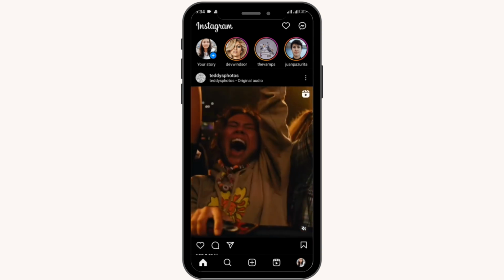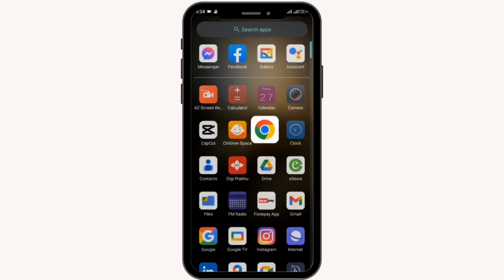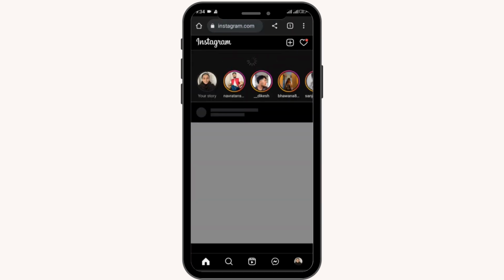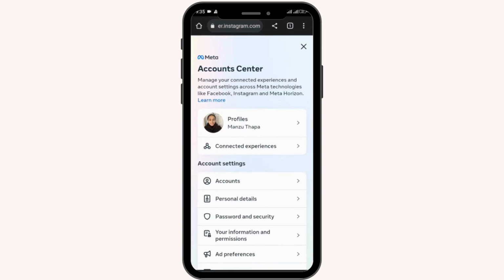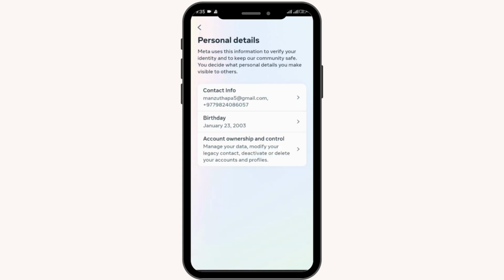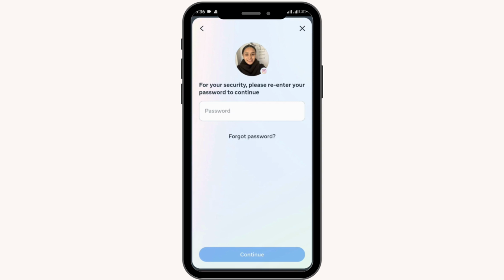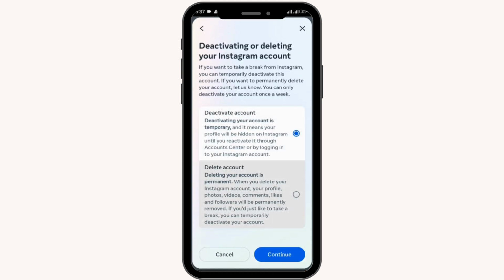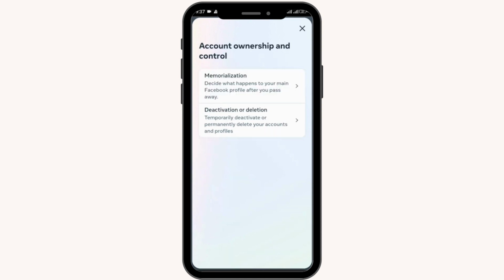How To Deactivate Instagram Without Waiting A Week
Welcome to NetSavants! If you're looking to take a break from Instagram but don't want to wait for the usual one-week deactivation period, you've come to the right place. In this quick and informative tutorial, we'll show you a step-by-step method to deactivate your Instagram account without having to wait for seven days. Whether you need a temporary break or want to explore other options, we've got you covered. Watch our video to learn how to deactivate your Instagram account swiftly and efficiently.

Timestamps:
00:12 - Introduction to Fast Instagram Deactivation
00:35 - Steps to Deactivate Instagram Without Waiting
01:20 - Alternative Options for Instagram Account Control